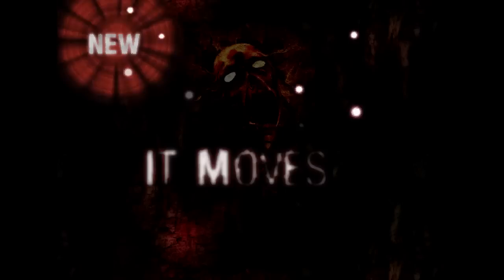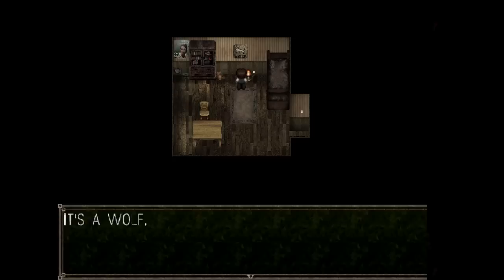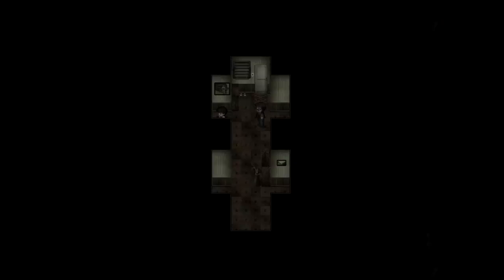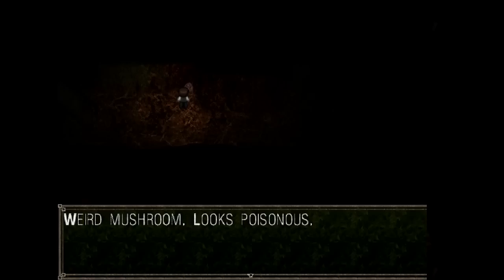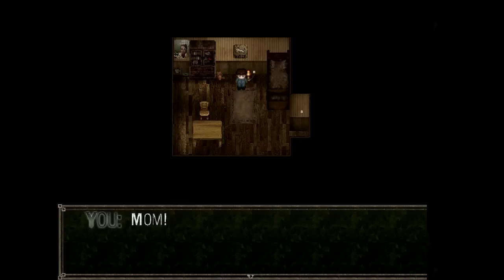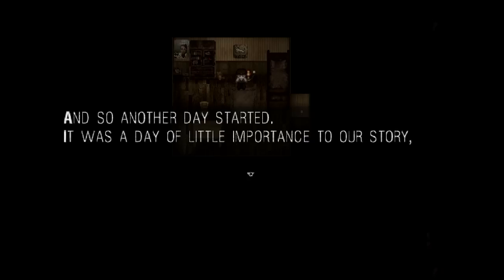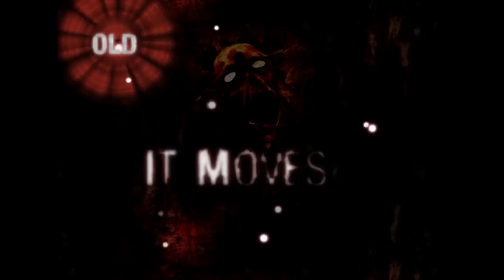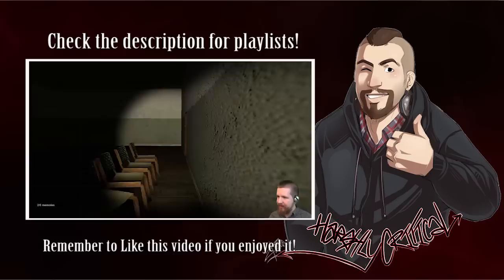IT MOVES - Free Indie Horror Game Demo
"It Moves" is a free RPGMaker horror game. This is the demo - the full game is expected to be up to an hour in length, which is pretty cool. Hope you guys enjoy, and remember to Like! Thanks!